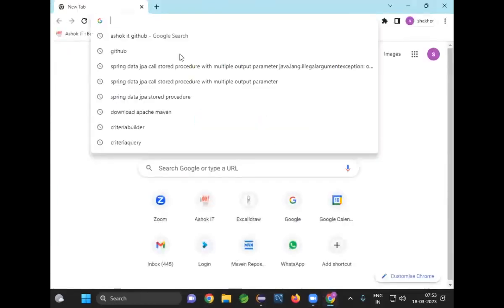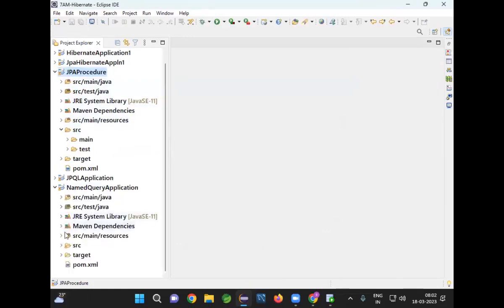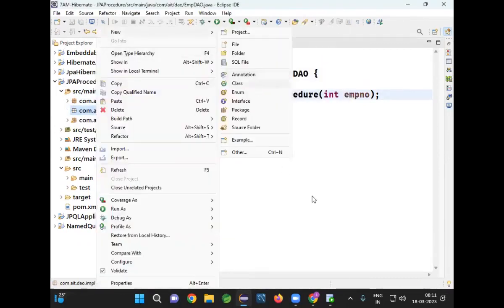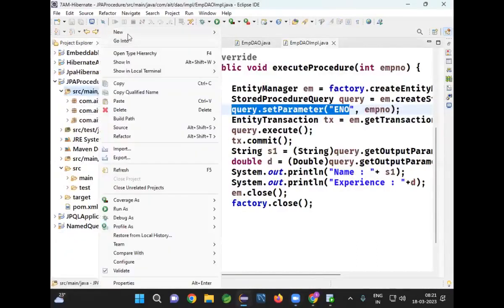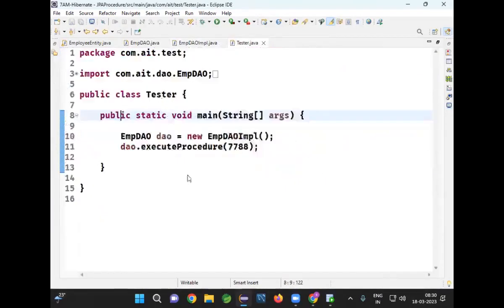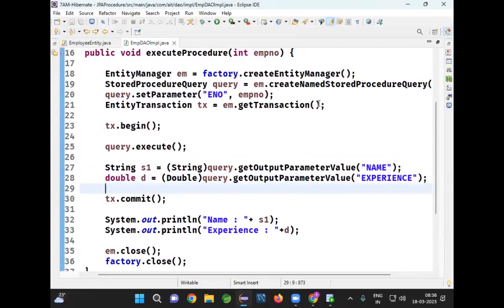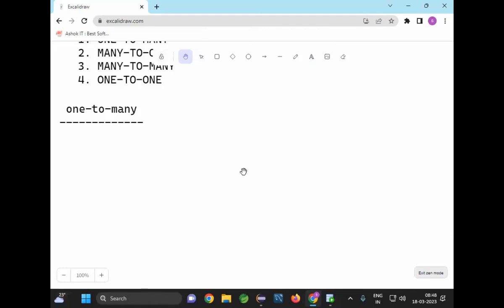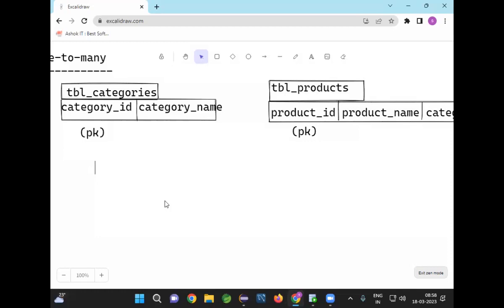Hibernate data jpa day 21 dependency add plugin